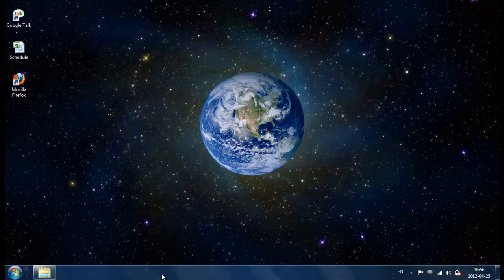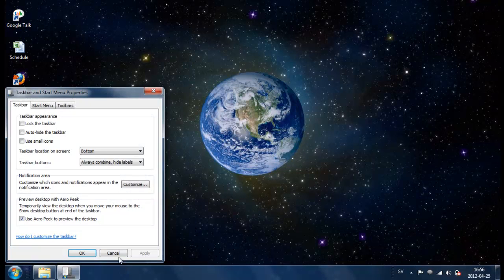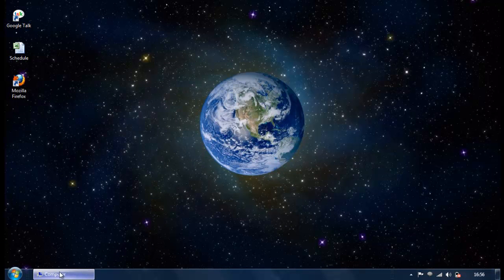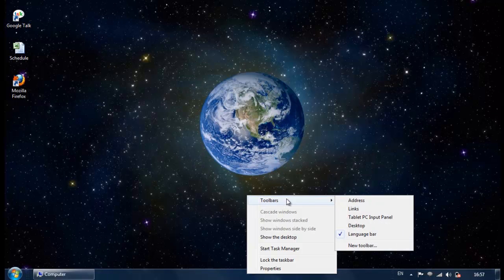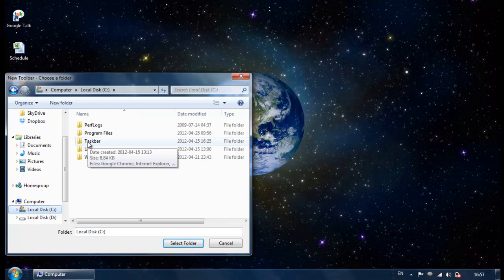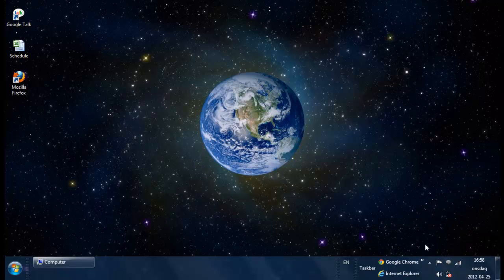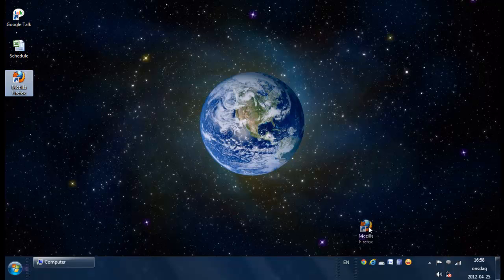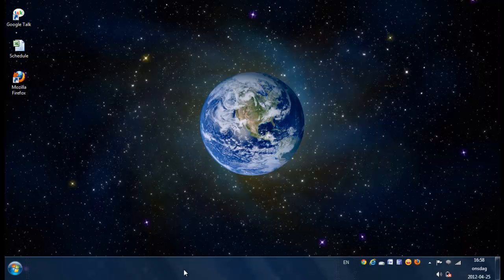How to get windows XP taskbar on W7 in two simple steps!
In this video I'm showing how to customize your windows 7 task-bar to make it looks like XP task-bar.